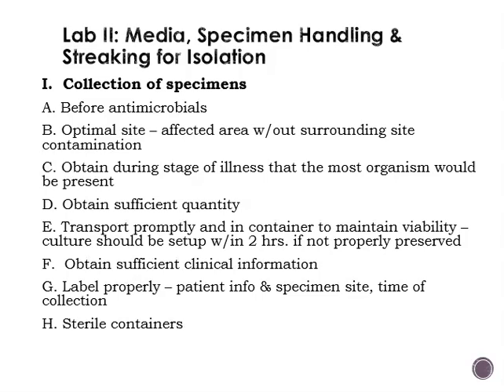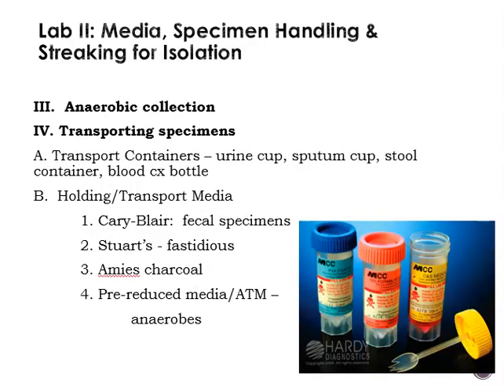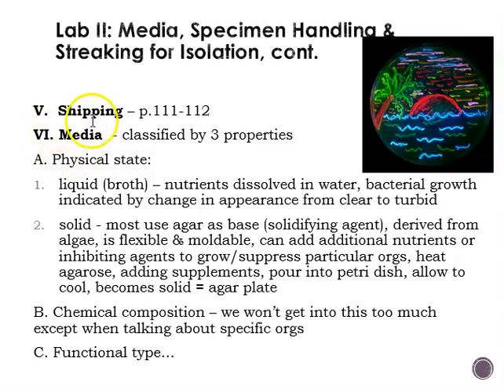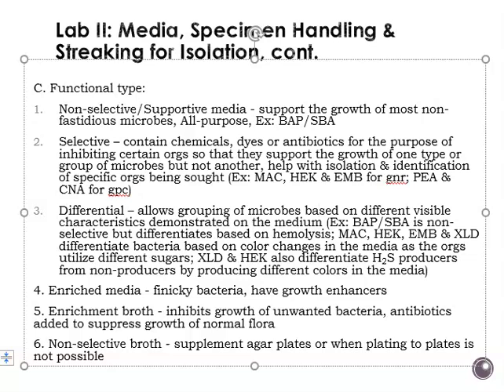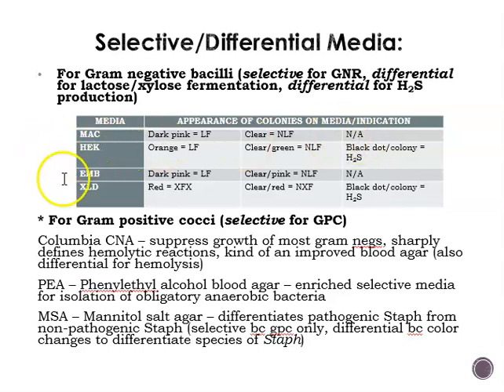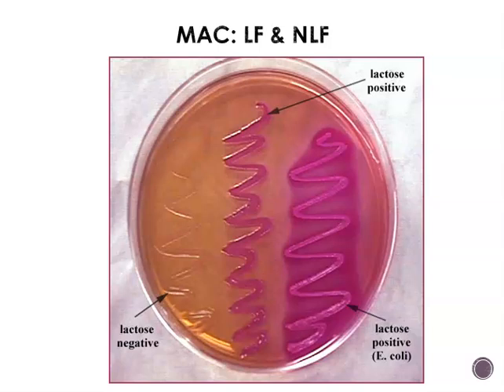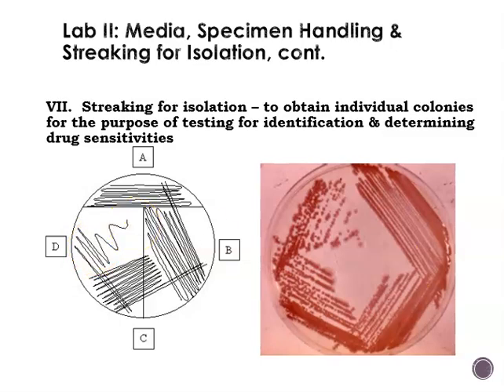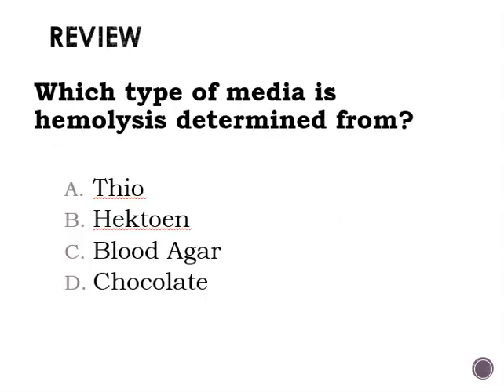Unit 1 Lecture, Part 3